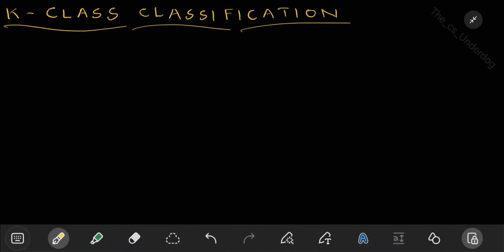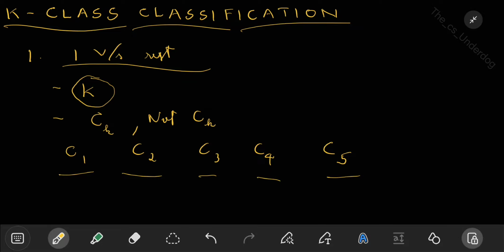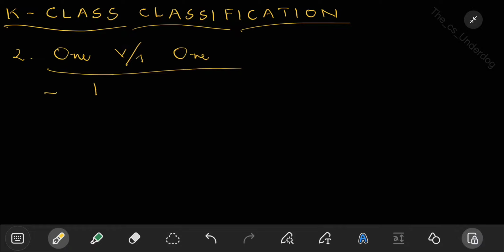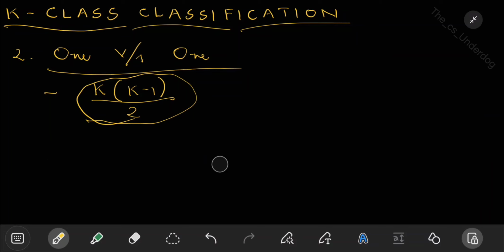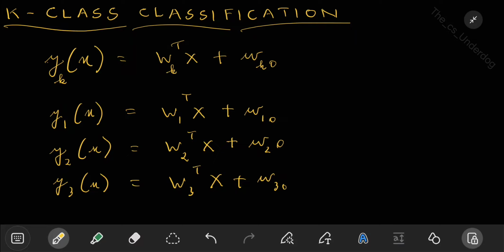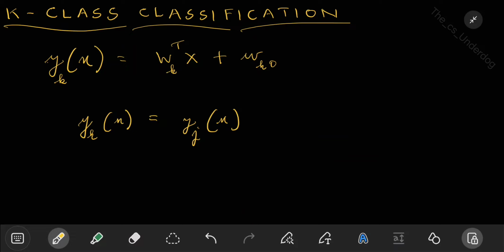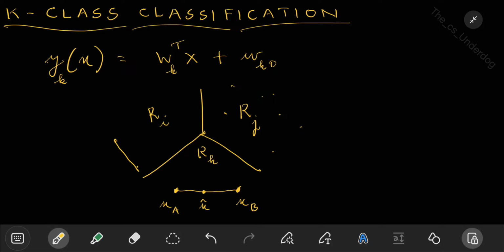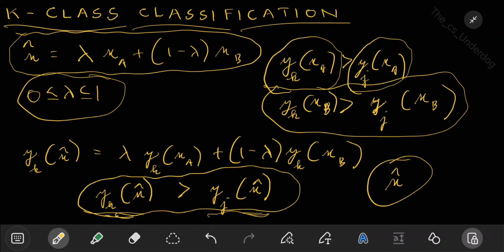Multiclass Classification | Machine Learning Lecture 56 | The cs Underdog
This lecture explains about multiclass classification. It goes through different techniques that can be used to find out decision boundaries and the mathematics behind those.